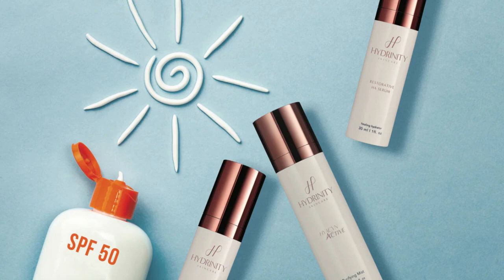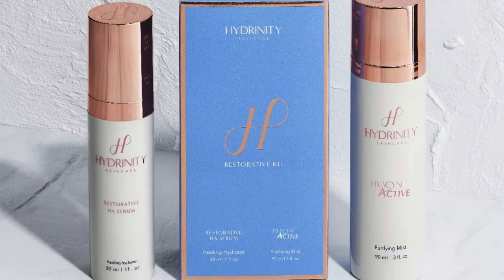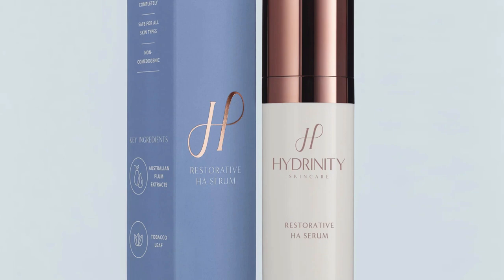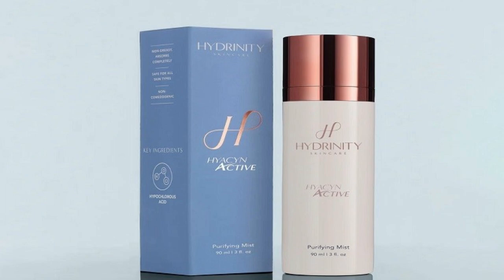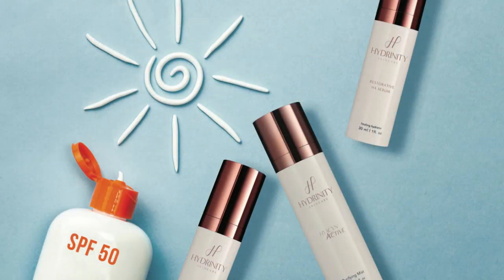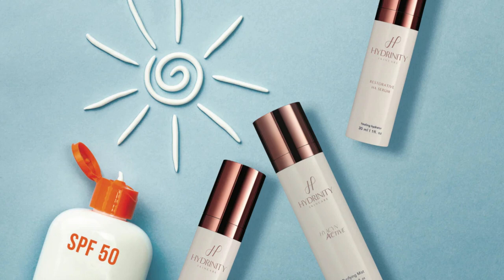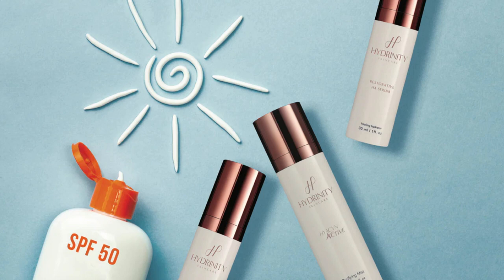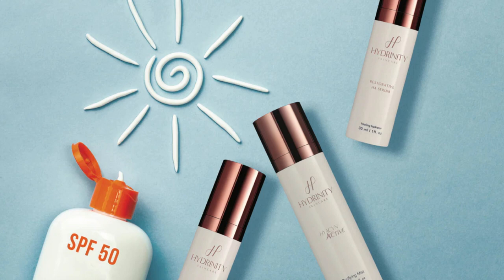Hydrinity Skincare Products Review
For the past few weeks, I've tried a few products from the Hydrinity skincare range. I was sent three products to try out and review, including their Renewing HA Serum and Hydrinity Restorative Kit, which contained two skincare products. They were Hyacyn Active and Their Restorative HA Serum.

Hydrinity is an innovative skincare brand that creates products targeting specific skin concerns and needs. They want to ensure you're getting all the nutrients your skin needs to look and feel its best.

I'm going to take a closer look at each product individually.

Hydrinity Skincare is a brand that believes in providing high-quality skincare products that are safe, effective, and easy to use.

They believe in clean skincare and use only proven, safe ingredients for skin health. The Hydrinity team has spent years researching, developing, and testing products to ensure they meet the highest standards for safety and effectiveness.

I tried these three Hydrinity Skincare products:

Restorative Kit

If your skincare goals include increasing hydration, brightness, luminosity, and improving texture, then the Hydrinity Restorative Kit is for you.

This kit includes an Hyacyn Active Purifying Mist, a microbiome-friendly treatment spray that balances the skin's pH to allow serums to penetrate deep and maximize their effects, and their Restorative HA Serum, which is clinically proven to reduce inflammation, stimulate the skin’s natural recovery process, and dramatically improve hydration to help skin repair and recover.

These three products create brighter, luminous skin.

Achieve skin-renewing hydration to the power of infinity with their super soothing and restorative dynamic duo—just two simple steps to completely comfortable, revitalized, and healthier-looking skin.

Hydrinity Hyacyn Active Purifying Mist

Have you ever wondered why some people have perfect skin while others struggle to find a clear complexion?

It's not just genetics. It's also your microbiome.

Your microbiome is a complex ecosystem of bacteria, fungi, and viruses that live on and in your body. And it's the key to the healthy skin you've always dreamed of.

When your microbiome is balanced, so is your skin. But when it gets out of whack—which can happen when you're stressed or sick or using products with harsh chemicals—your microbiome starts to release toxins that can cause inflammation, breakouts, and other skin problems.

Hydrinity Hyacyn Active Purifying Mist is a Luxurious, lightweight, microbiome-friendly treatment spray that balances the skin's pH to maximize the effectiveness of serums, promote healing, and boost its overall appearance. Free of chemical irritants and safe for all skin types.

Restorative HA Serum

Say hello to the future of skincare.

The Restorative HA Serum is a restorative moisturizer that uses patented Supercharged Hyaluronic Acid and PPM6 Technology to help you restore your skin’s natural hydration and keep it that way.

This serum dramatically improves hydration to help skin rapidly recover and repair.  Restorative HA Serum renew and rejuvenate with their super hydrating serum that reduces the signs of skin aging with patented & proprietary ingredients to attract moisture, boost radiance and improve skin elasticity

Renewing HA Serum

This is the perfect serum to renew and rejuvenate your skin. It reduces the signs of skin aging with ingredients to attract moisture, boost radiance and improve skin elasticity.

It also has a super hydrating formula that will leave your skin feeling smoother, younger, and more radiant!

Non-greasy, non-comedogenic, dermatologist tested, and safe and soothing for even the most sensitive skin. Free of toxic chemicals, synthetic antibiotics, and petrolatum.

Where Can You Find Hydrinity Skincare Products

Stacey was chosen as one of the Top 10 Entrepreneurs in 2023 at Apple News, displayed within a feature in Grit Daily! Stacey was also recently featured in Insider, Business Insider, and Yahoo News, which went viral with 17 million views.  She is an entrepreneur, speaker, author, coach, and podcaster of the show, The Advisor with Stacey Chillemi.

Thank you.  Speak and author Stacey Chillemi